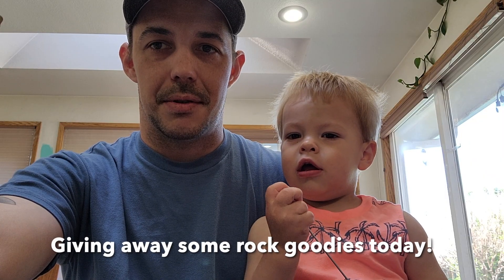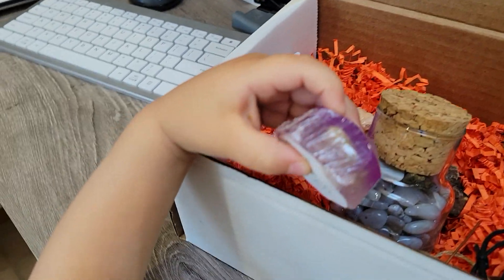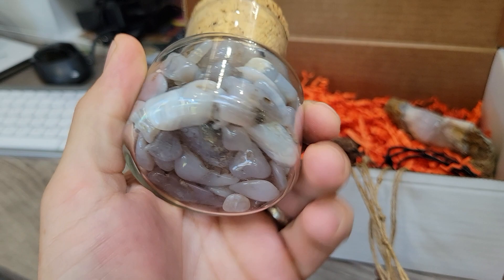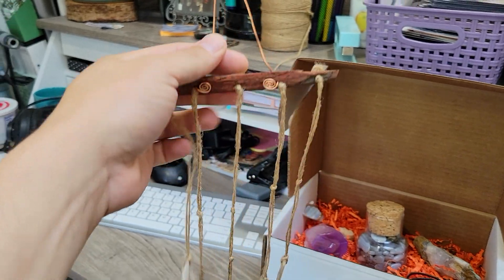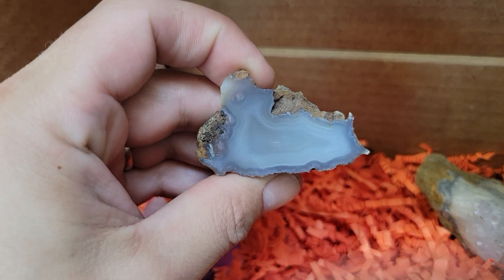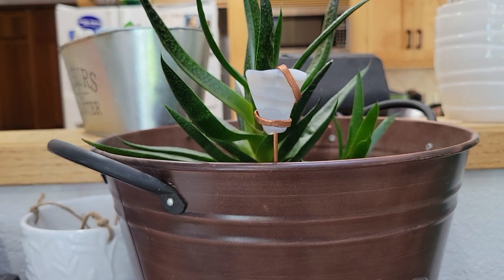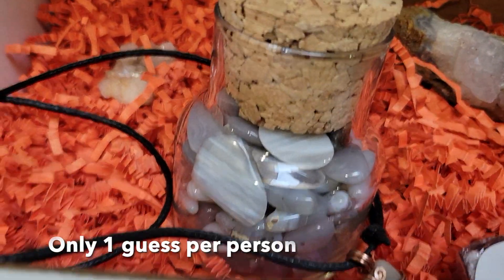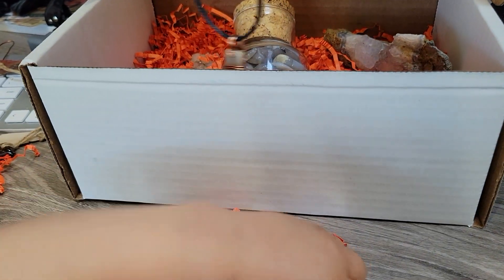[winner picked] 2.5k Giveaway - Guess How Many Agates and WIN!!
Giving away this rock collection bundle - Guess how many agates and win, first person with the right number wins all the items from the box!  One entry per person, check out the full video for all the details.  Super simple to enter, just comment a number of how many agates are in the jar.  Once someone guesses correctly I will update the video title with [WINNER]  2.5k Giveaway - Guess How Many Agates and WIN!!